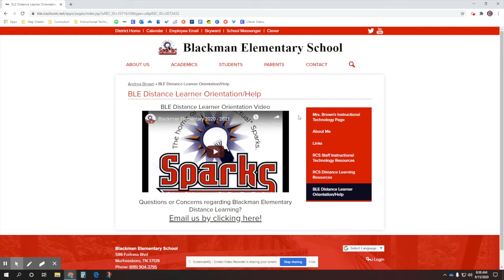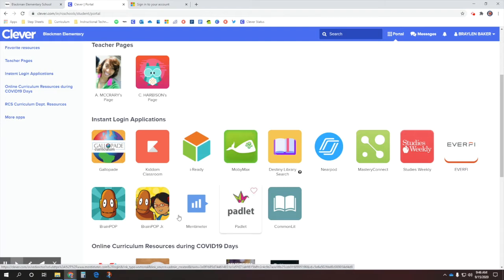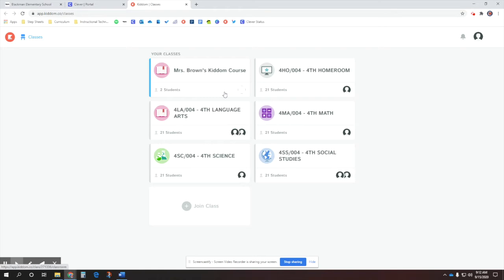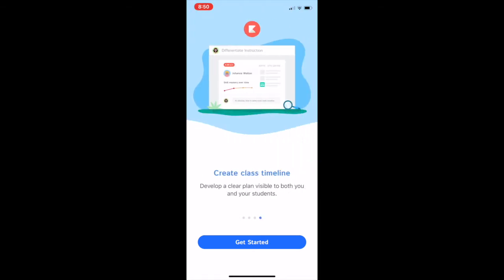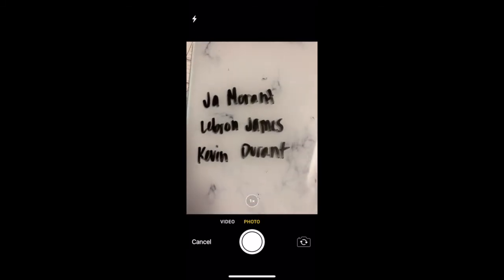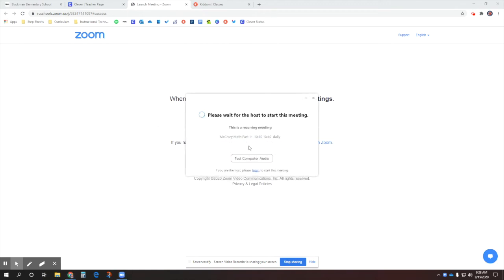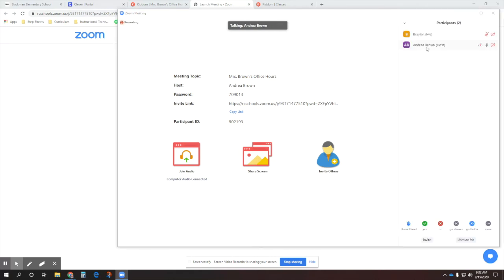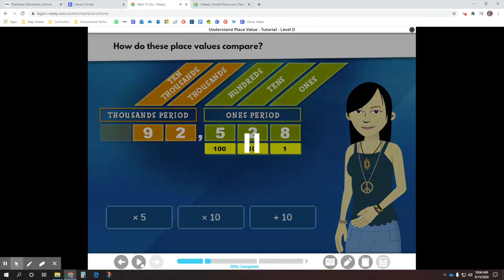Distance Learning Orientation